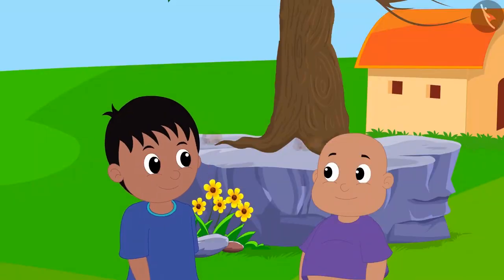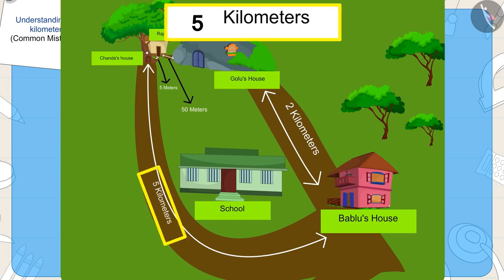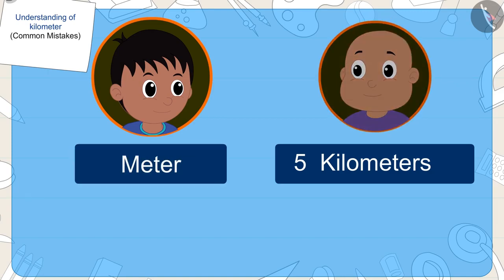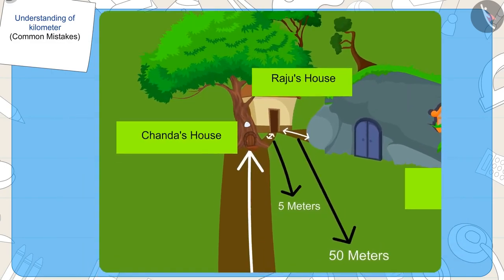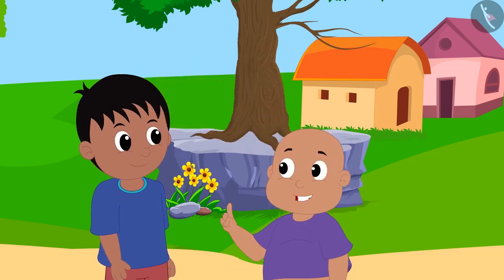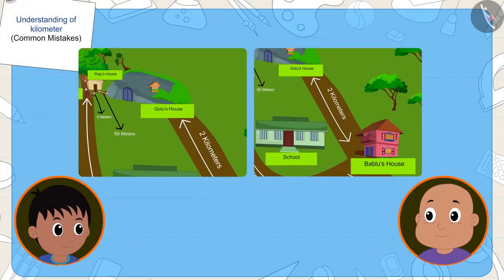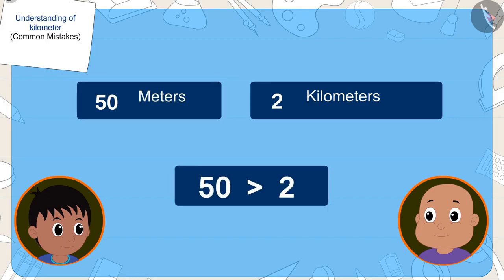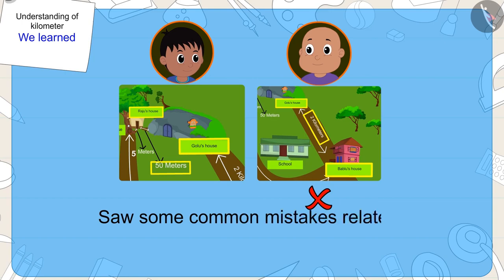Class 3 Maths Chapter 4 ' Long and short 'Understanding the meaning of kilometre Part 3 In English